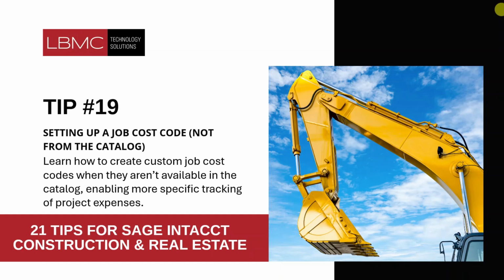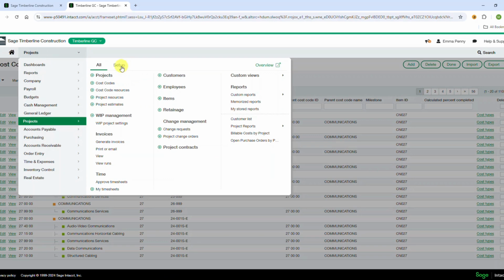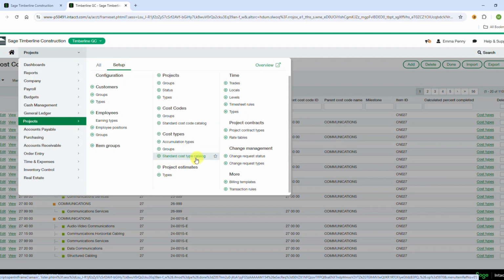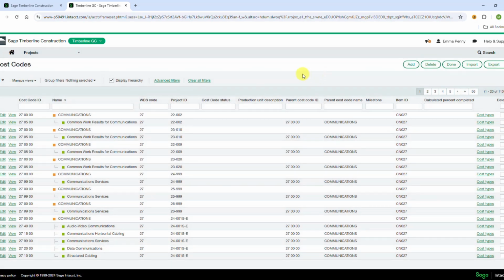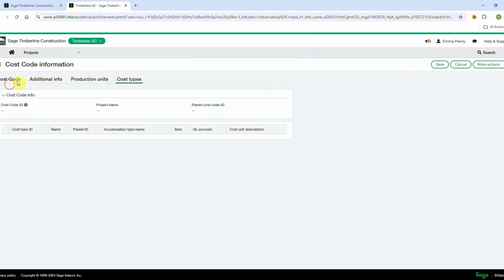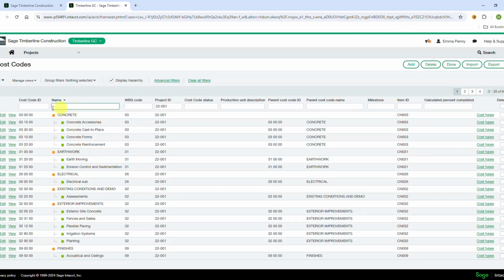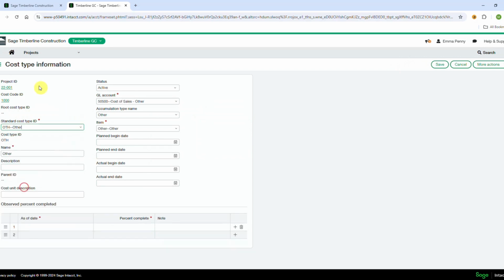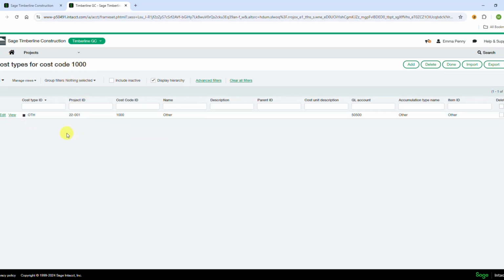Tip #19 Setting Up a Job Cost Code (Not from the Catalog) with Sage Intacct Construction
Need a custom job cost code? In this 4-minute video, join LBMC Tech Solutions Intacct expert Misty Palek as she outlines how to create job cost codes that aren’t available in the catalog, ensuring more accurate tracking of project expenses.

In this video, learn how to:
 - Create custom job codes
 - Improve project expense accuracy
 - Enhance project management control

Let’s build a smarter, more efficient future—we can get started today

Take control of the financial health of your construction business and projects.  With Sage Intacct Construction enjoy better project control and start making confident, data-driven decisions with industry-leading construction finance software.  With features designed to meet the demands of construction, you can spend less time on administration tasks and more time building.